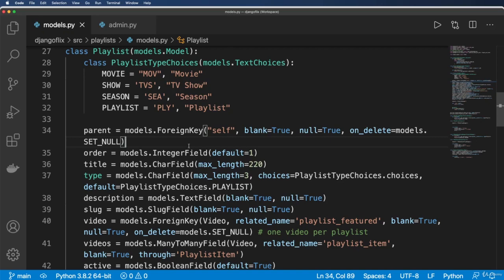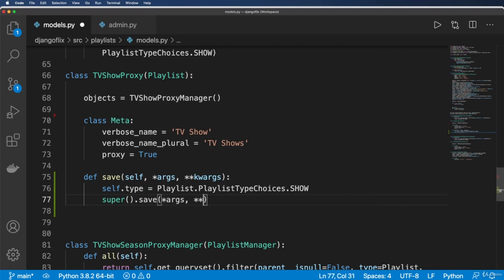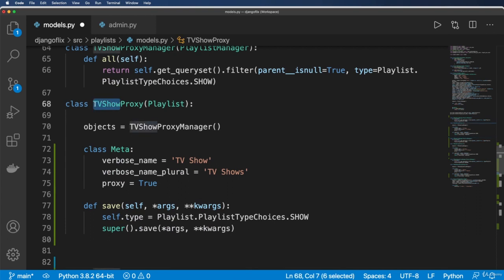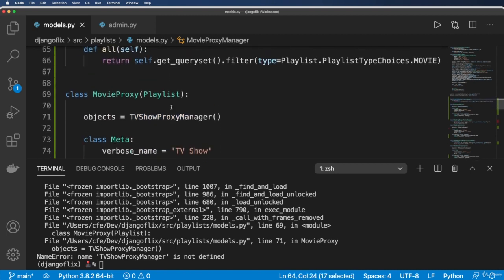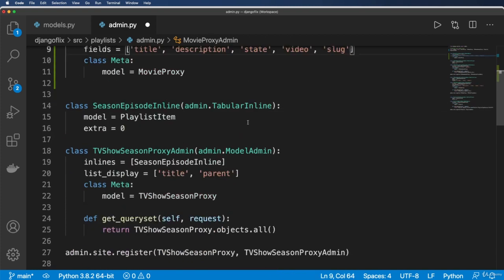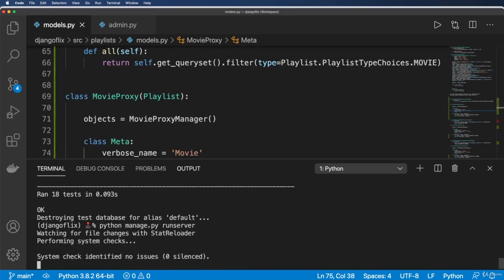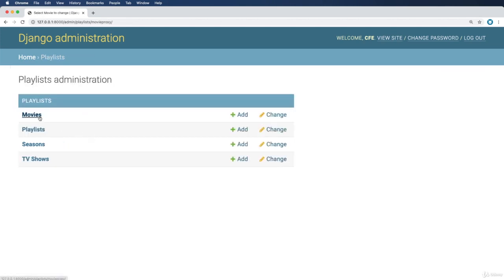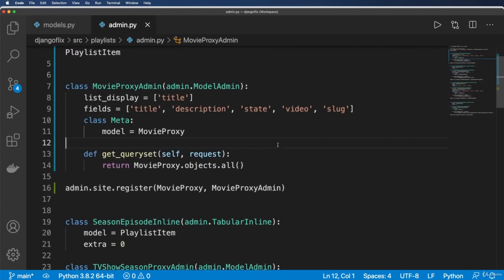004 Saving Playlist Type via Proxy